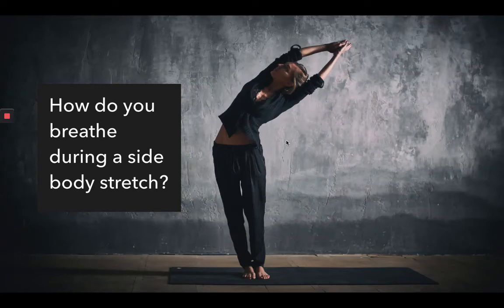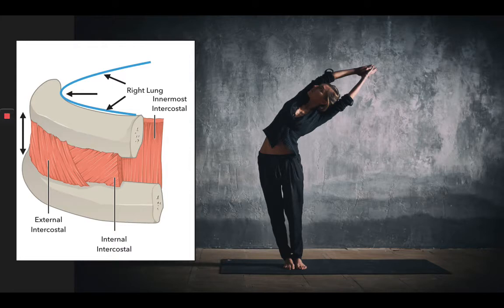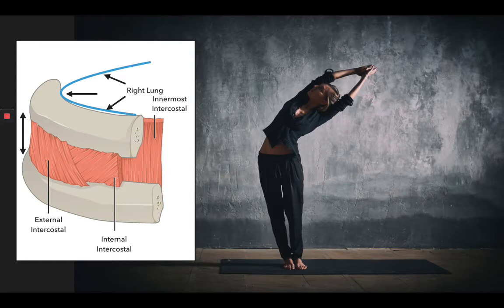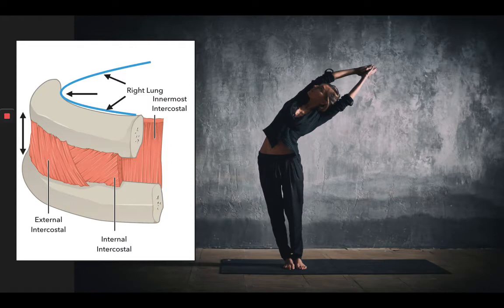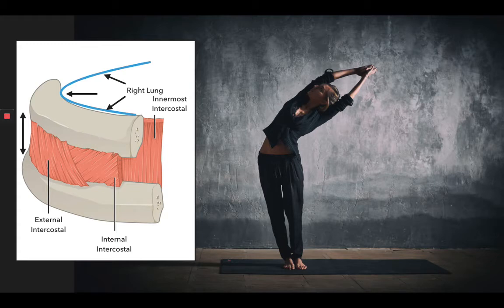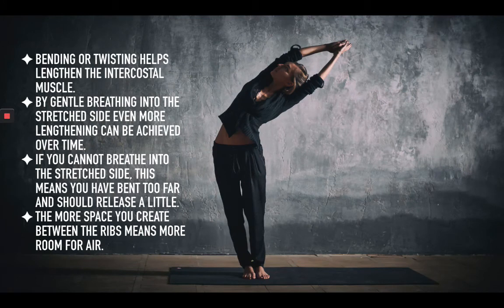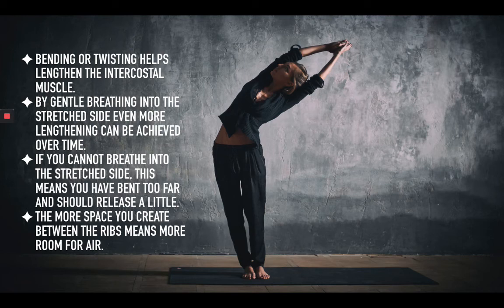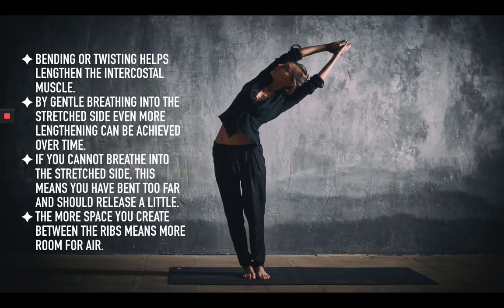Yoga breathing in a side body stretch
Do you sometimes struggle to breathe in a side body stretch? Try this and see if it helps!